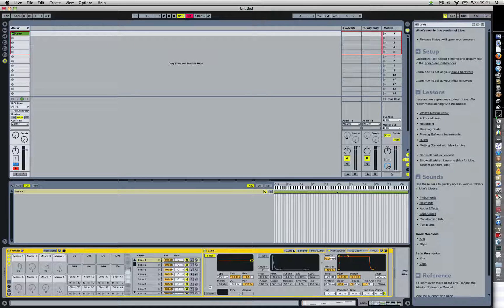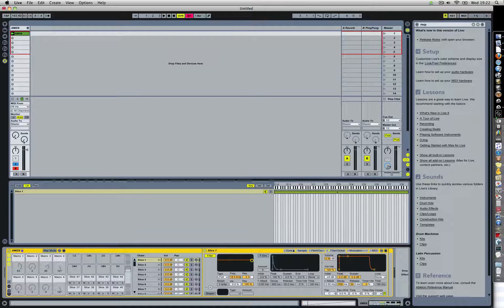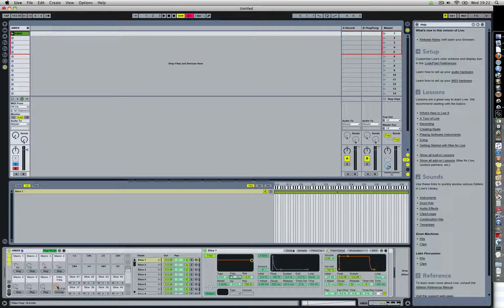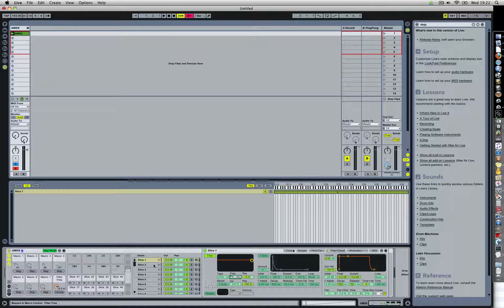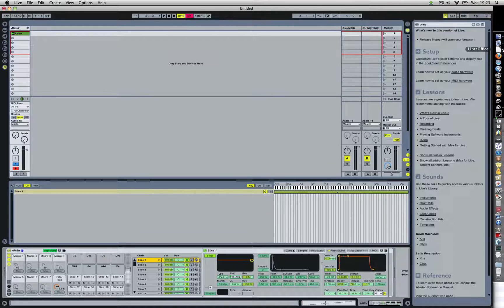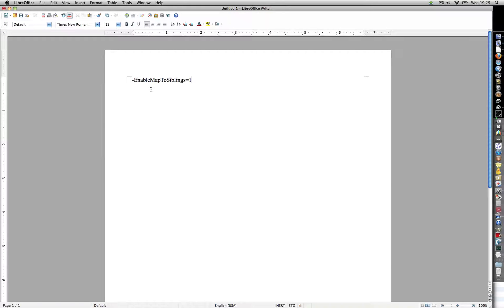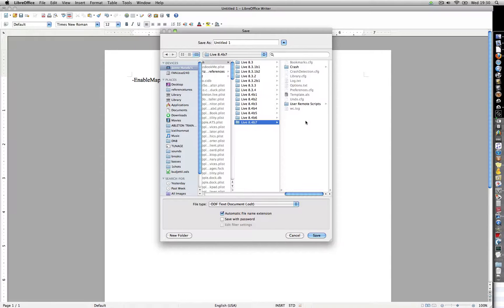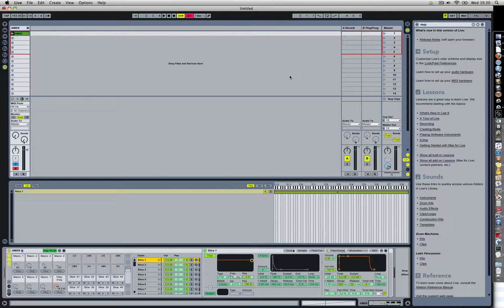Ableton Live drum rack tutorial 4: easy macro mapping (a hack)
Fanu shows how to easily map a parameter of a Sampler to a macro and apply it to multiple slices of a drum rack with just a few clicks.

P.S.: Don't make the type of the file "text encoded" like I do on the video as that might cause some unwanted characters in the beginning of the line after saving -- go for simple "text" instead.